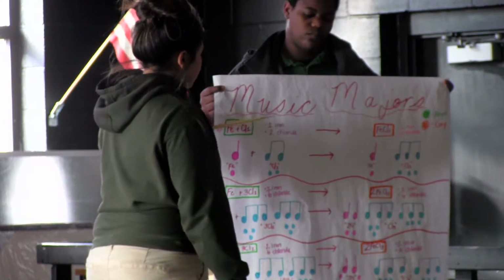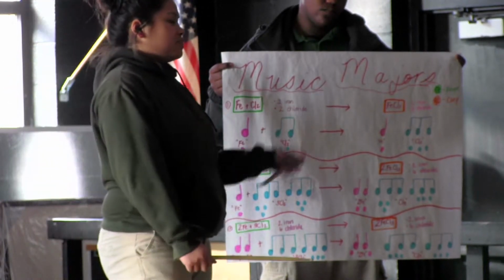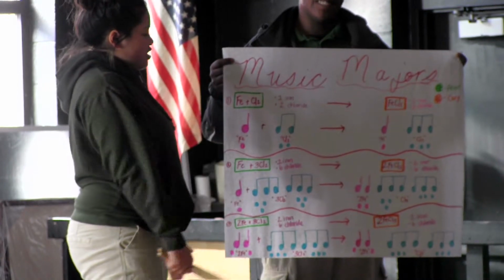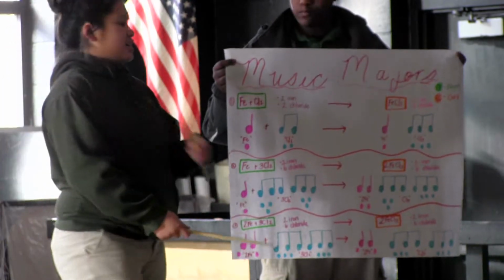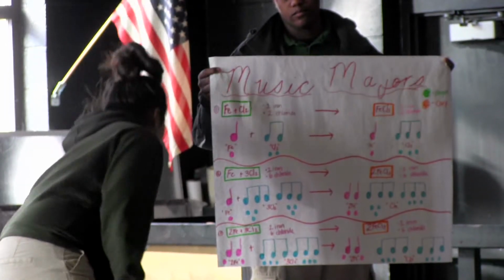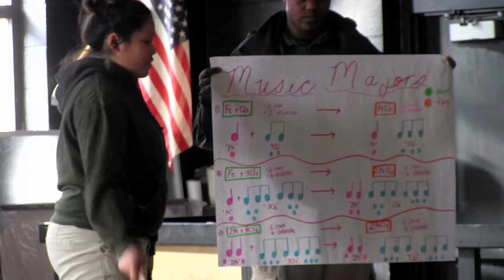Chemistry Music Integration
Filmed by Teri.  Chemistry/Music Integration Project at the Trinity Academy for the Performing Arts.  Instructors:  Mrs. Stuart-Vieira and Mr. David
  2014

Trinity Academy for the Performing Arts is a charter school in Providence, Rhode Island that specializes in arts integration.  Our goal as teachers is to enhance the students' learning experience by making meaningful connections between different curriculum. Through intensive cross-curriculum teacher co-planning, we are able to design projects that bring students to higher order thinking skills.

tapa tapastar tapastars trinity academy for the performing arts integration education educational student film hd movie video theatre theater drama music dance chemistry molecules providence rhode island ri